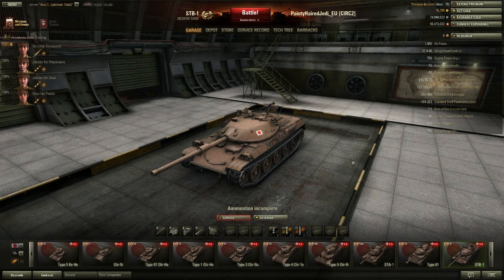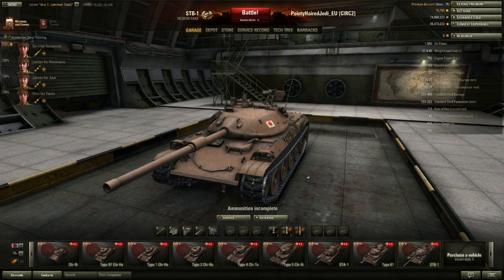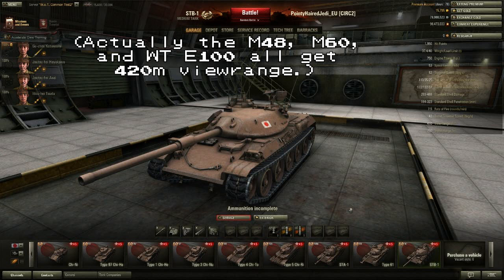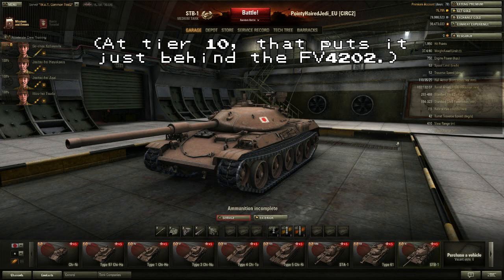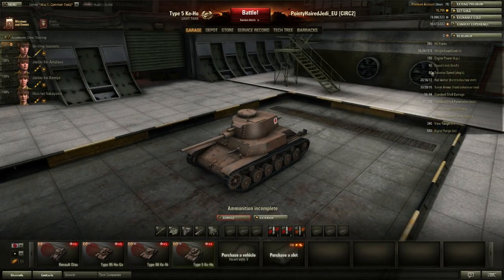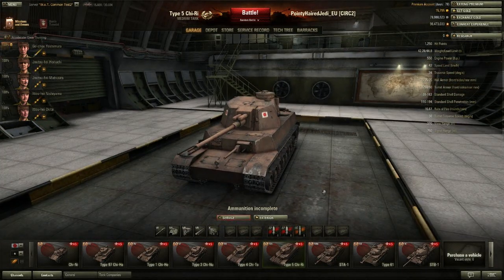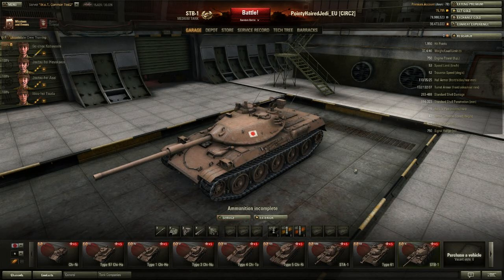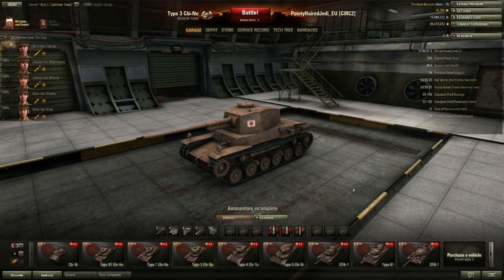What Tank? // 0.8.10 1st Test / "Turning Japanese"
It's test time!  In this video I'll be giving an overview of the new Japanese tanks in game, plus a smattering of other information on what's new in the upcoming patch.  To get straight to the new tanks, skip ahead to around the 4:15 minute mark.

I plan to do some actual gameplay as well, so keep your eyes peeled!

To find out how to send me a replay, check out my "About" page here on YouTube to find the correct email!